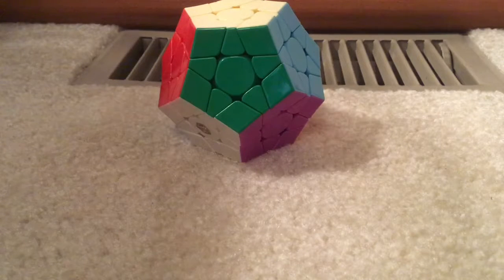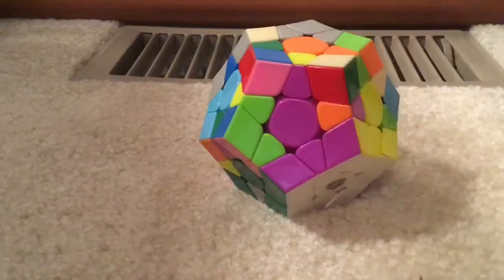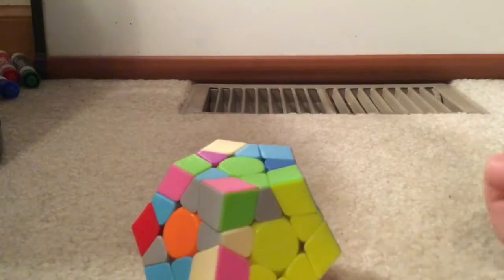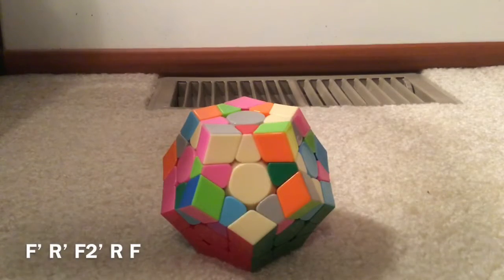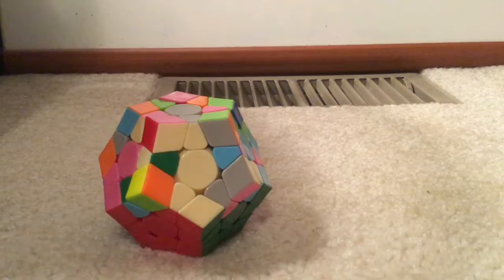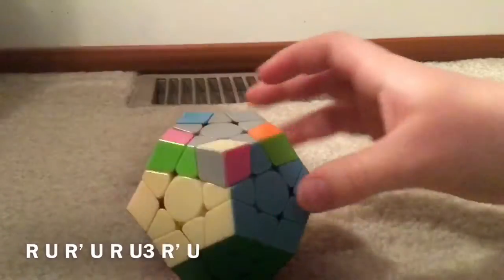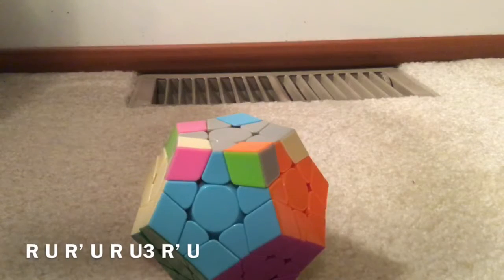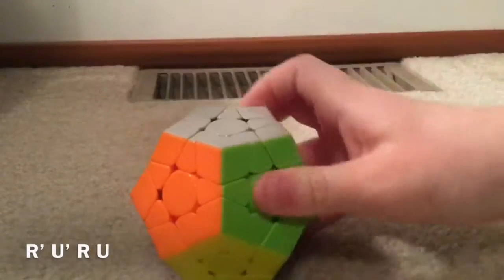How to Solve a Megaminx Part 2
This video is on solving the Megaminx after the first two layers have been solved. Enjoy!